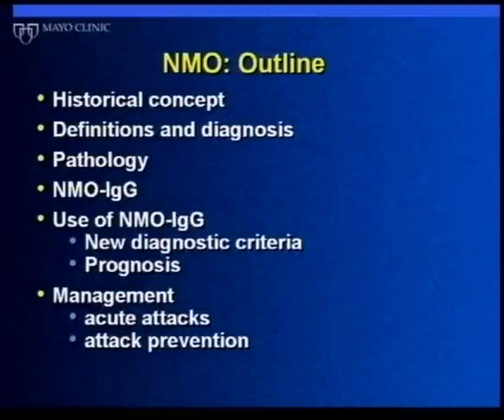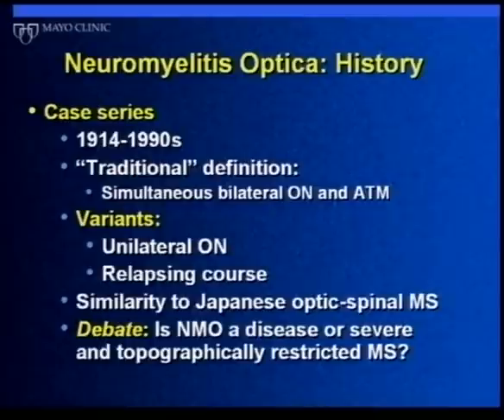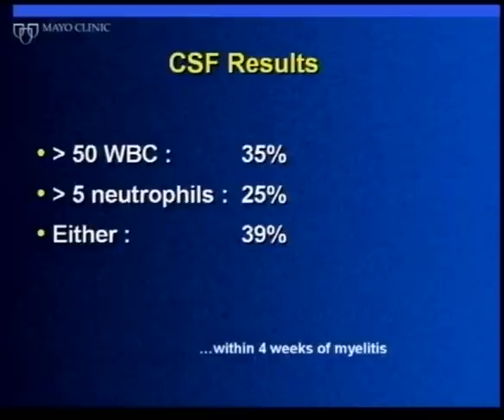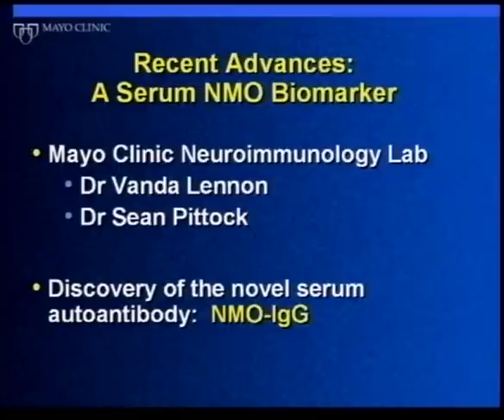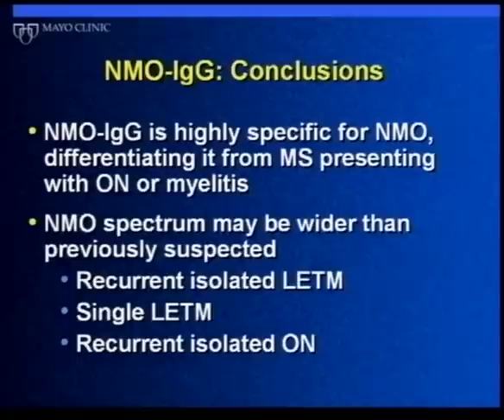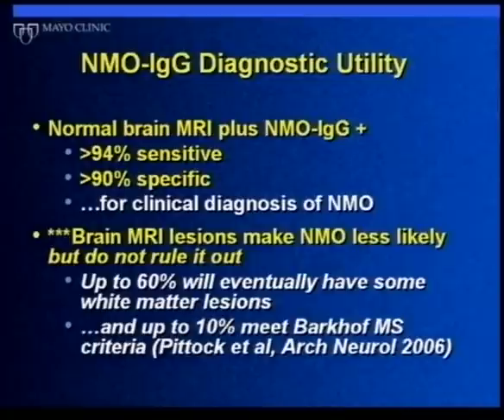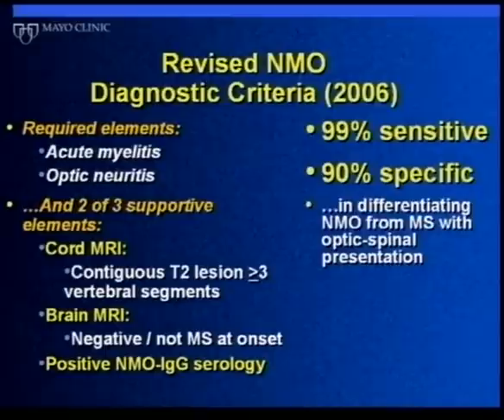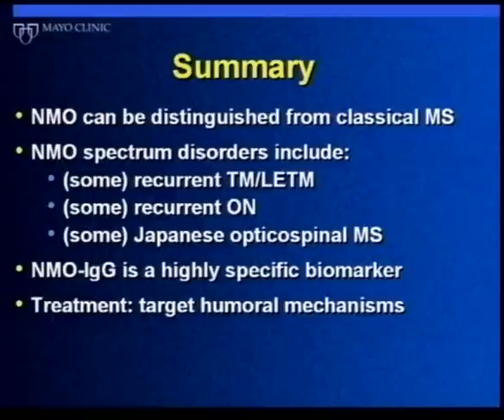Neuromyelitis Optica (NMO) or Devic’s Disease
2006 Rare Neuroimmunologic Disorders Symposium

Dean M. Wingerchuk, MD